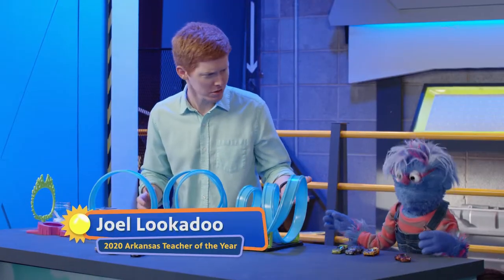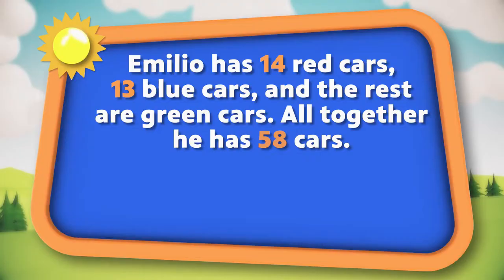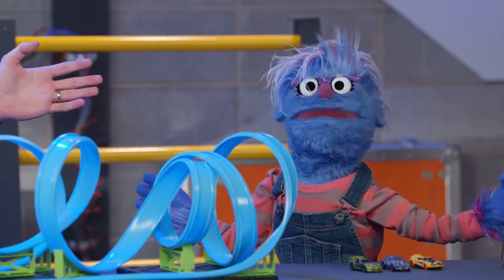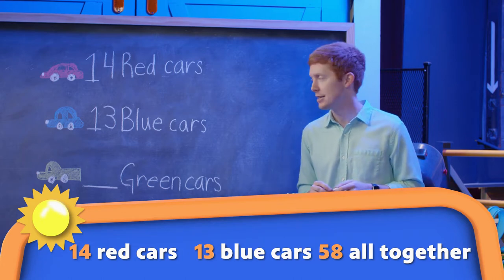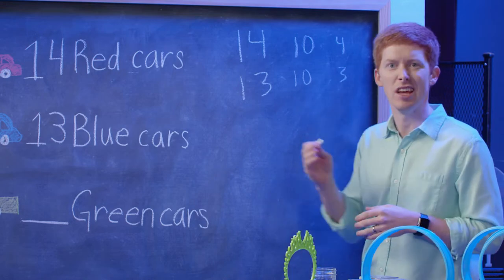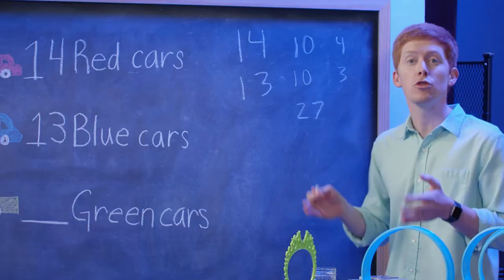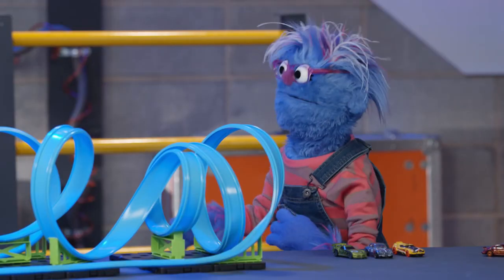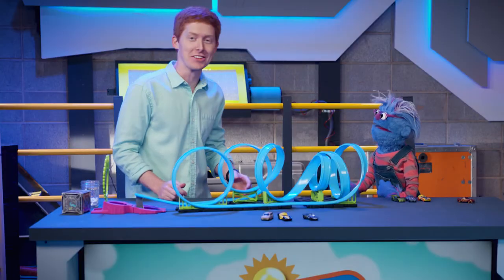"Rise and Shine" K-2 Math Lesson with 2020 ATOY Joel Lookadoo - Looking for Clues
Blueberry helps Mr. Lookadoo look for clues to solve a mysterious problem: The Mystery of the Green Cars.

A group of all-star Arkansas teachers shares mini-lessons to help kids in kindergarten through 5th grade continue learning between school years. The six-week program airs on Arkansas PBS weekdays beginning Tuesday, July 5, 2022 at 8:30 a.m. and features lessons in literacy, math, science and social studies. The program is available free of charge on television, online and through streaming devices. to receive updates about fresh, local content from The Natural State and the PBS programs you've trusted for decades.